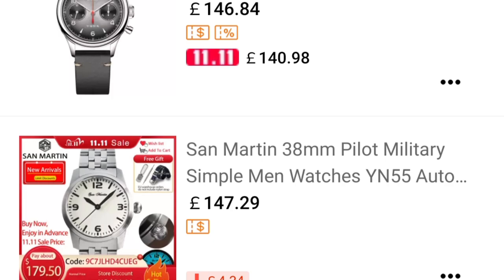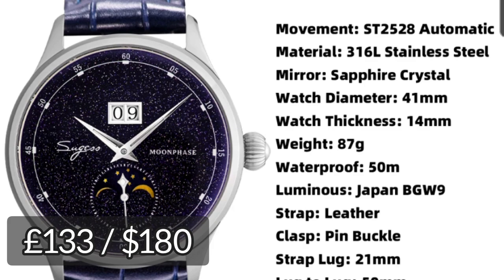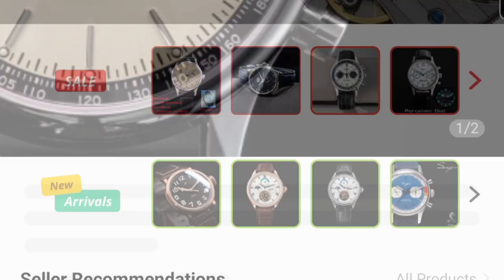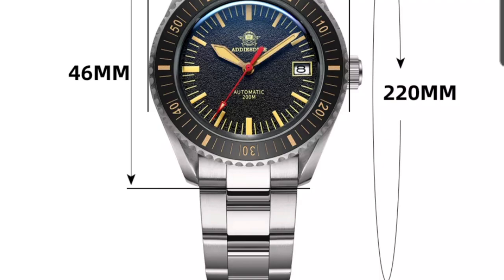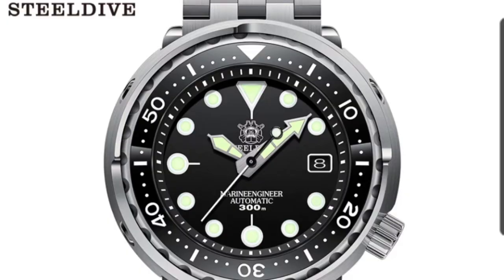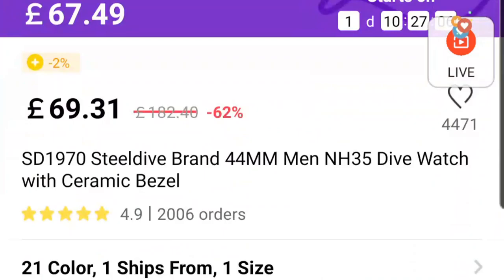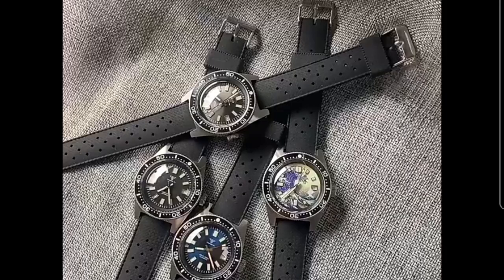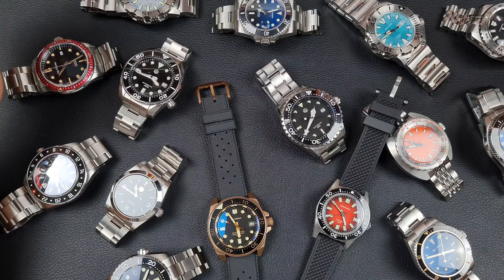🌟25+ best watches for 11.11 AliExpress sale 🌟 Part 2| The Watcher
0:12 – San Martin Pilot

San Martin Pilot watch

01:36 – Sugess Galaxy

03:15 – Sugess Race Chrono

04:34 – Addiesdive Certina Dial  - £115

06:36 – Siezenn Timex Homage
No link – just search
07:55 – Cadisen Sport

09:06 – Steeldive Tuna Homage

09:49 – Steeldive SD1970 Capt Willard

10:50 – Phylida NTTD PT5000

12:40 – Tandorio PT5000 62mas Homage

13:47 - Bonus - Catch me yawning away - putting my self to sleep haha